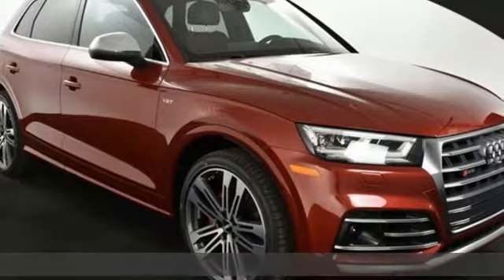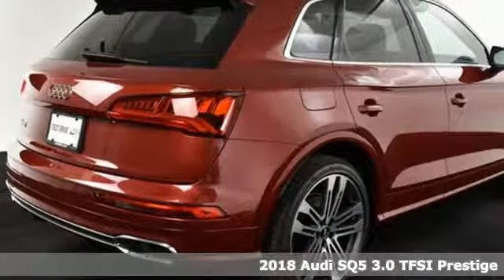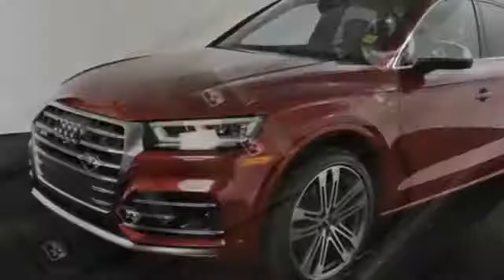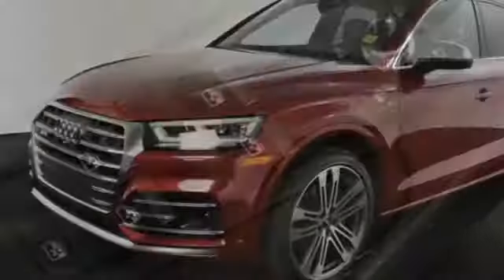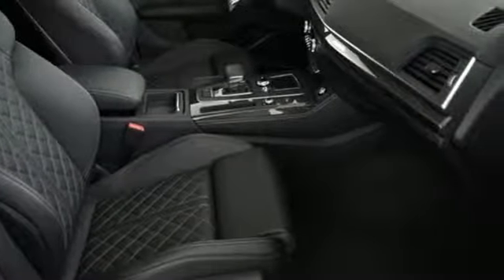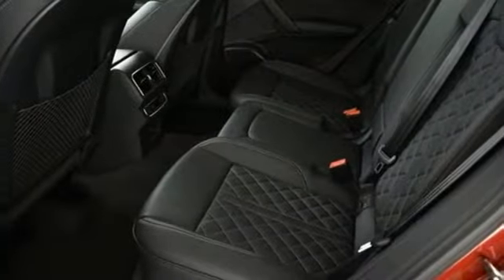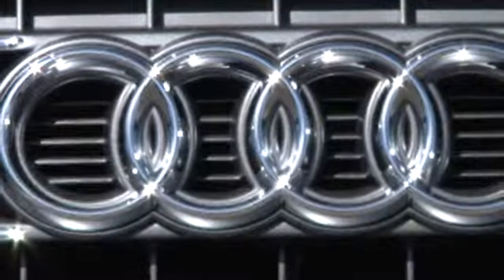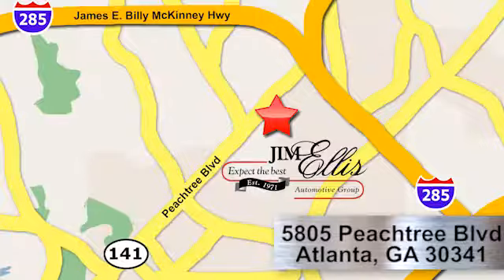New 2018 Audi SQ5 Atlanta Alpharetta, GA A13594 - SOLD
Year: 2018
Make: Audi
Model: SQ5
Trim: 3.0T Prestige
Engine: 3.0L TFSI
Transmission: 8-Speed Automatic with Tiptronic
Color: Red
Interior: Black
Stock #: A13594
VIN: WA1C4AFY8J2160664
Audi Atlanta is pleased to present this exceptional German Motorcar!brRecent Arrival!br2018 Audi SQ5 3.0T PrestigebrbrAudi Atlanta is proud to be the only Magna Society dealership in Georgia! Our inventory moves extremely quickly. PLEASE BE SURE TO SECURE YOUR APPOINTMENT. All vehicles are subject to sale at any time. As a courtesy to our clients, a partial payment and signed agreement will secure an appropriate window of time to allow for travel to inspect and accept the vehicle.

Address:
5805 Peachtree Boulevard